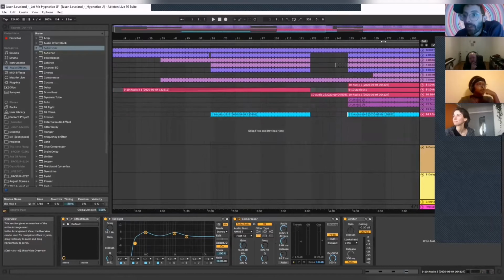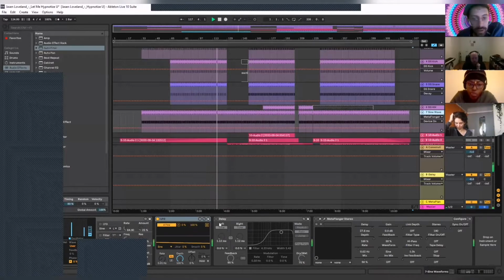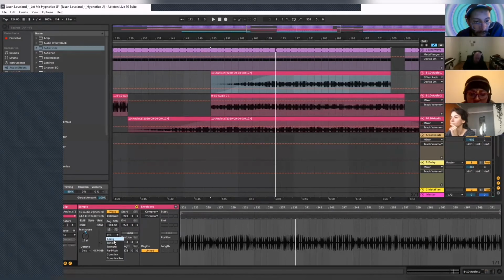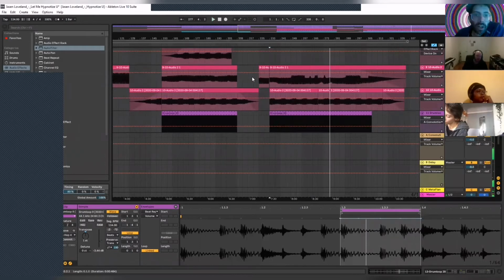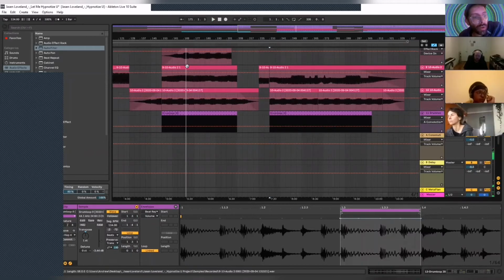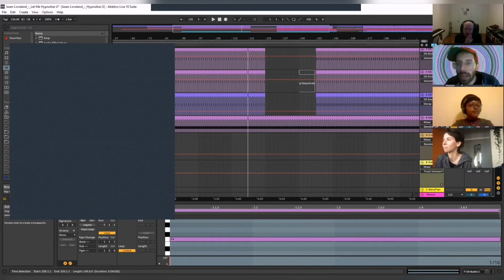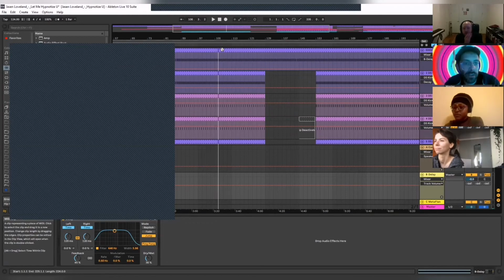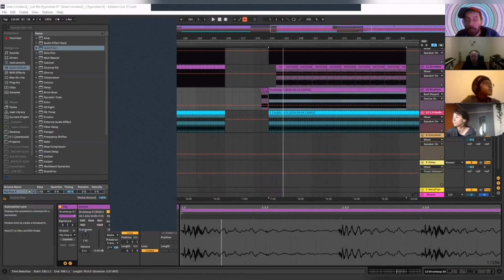FacedTime Episode 1, Part 2